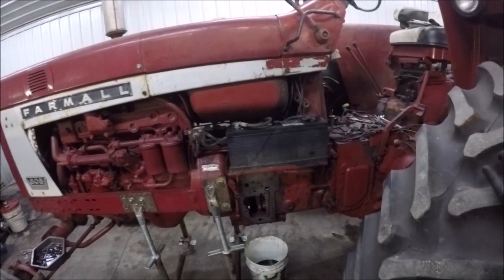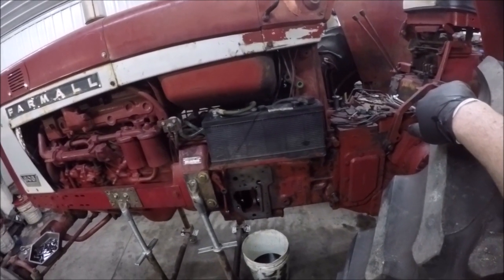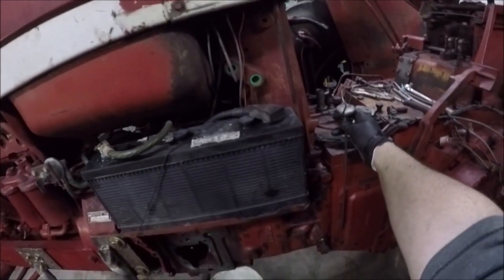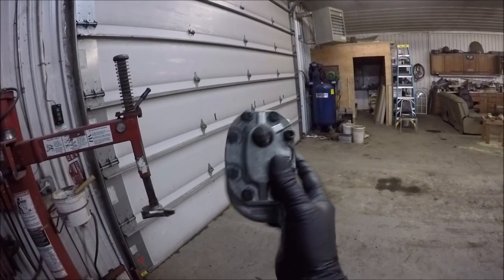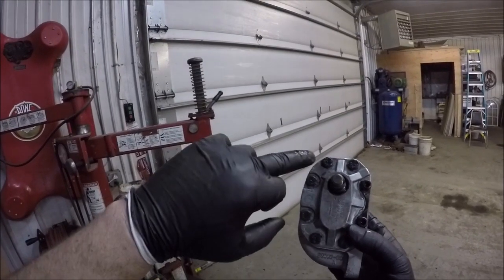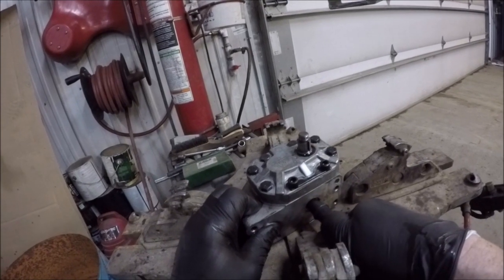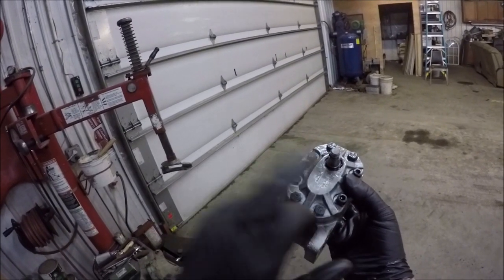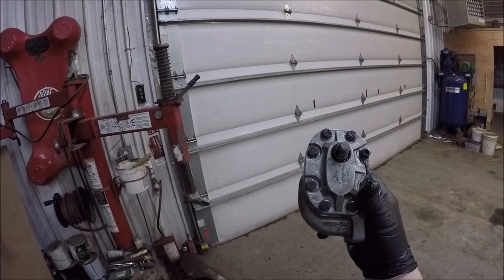Famall 806 MCV Pump Diagnose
I show why mcv pumps have trouble loosing prime.